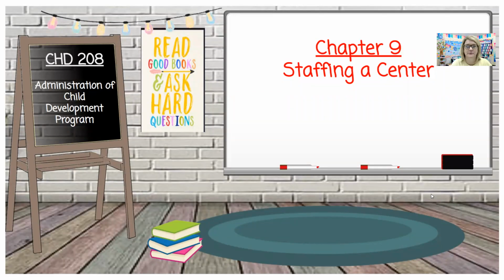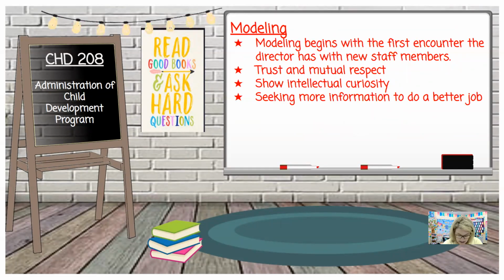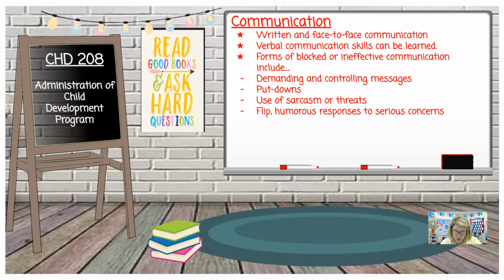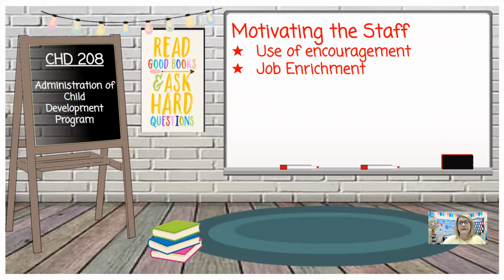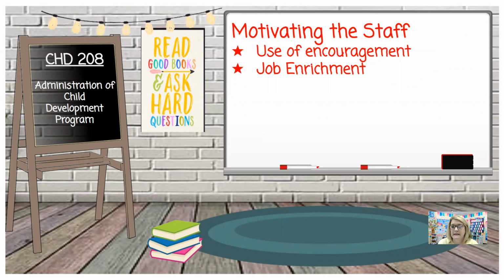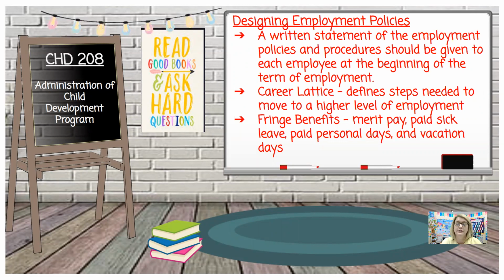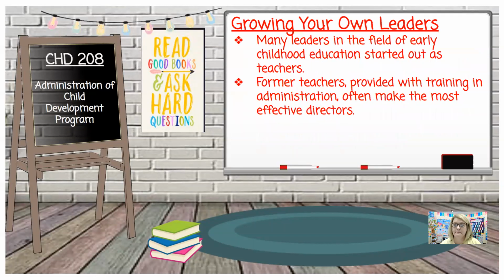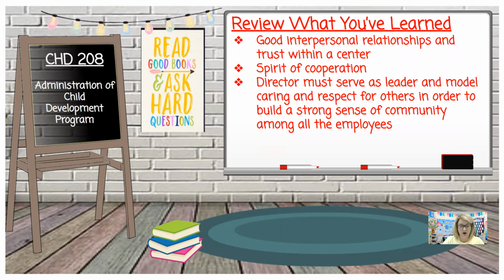CHD 208 Chapter 9 Video